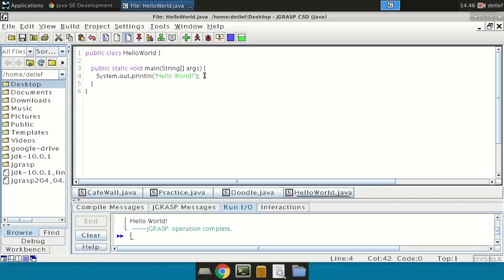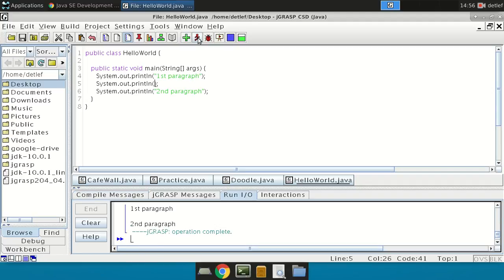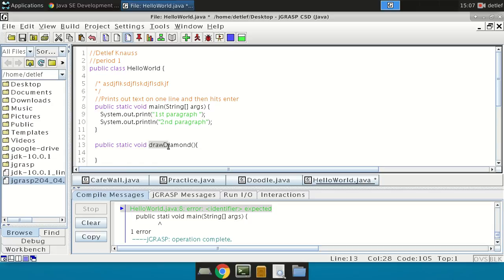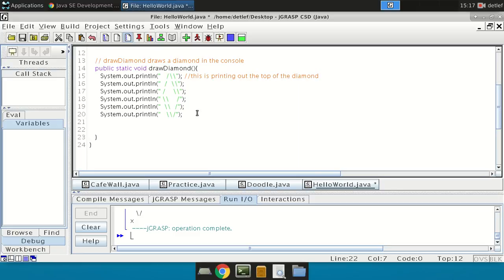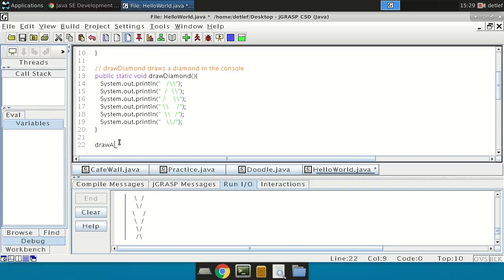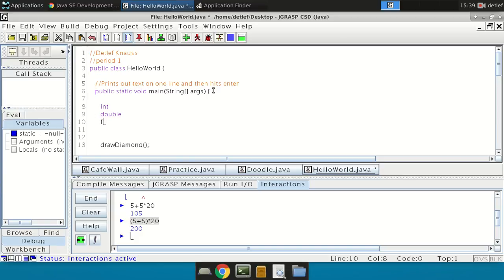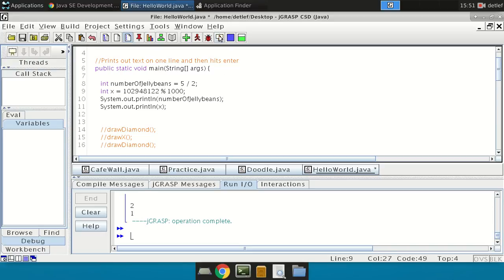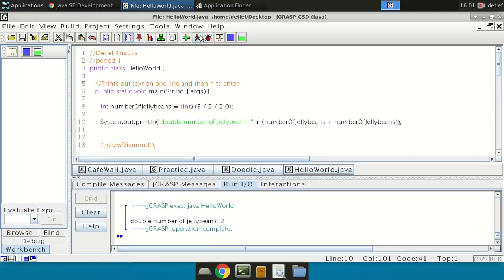Lesson 1 Part 2